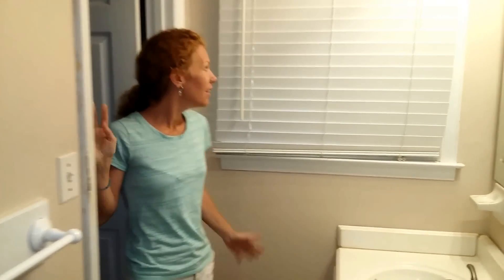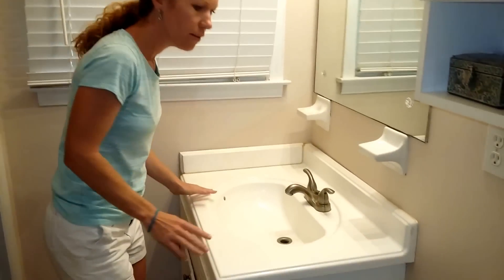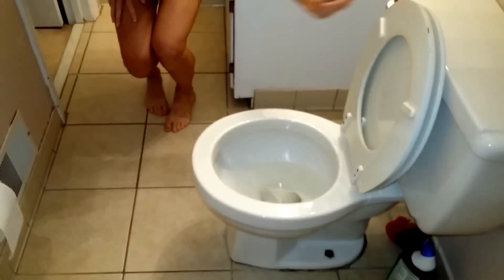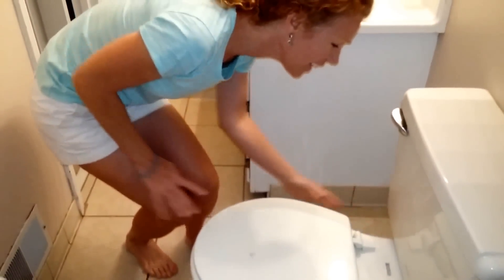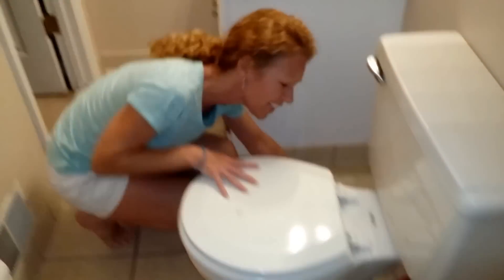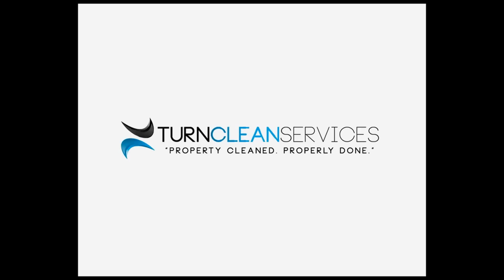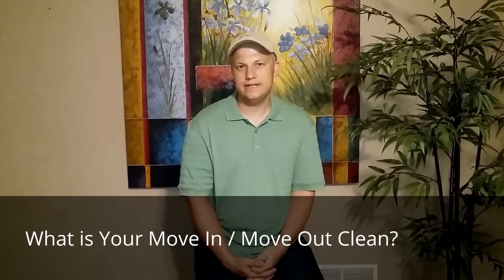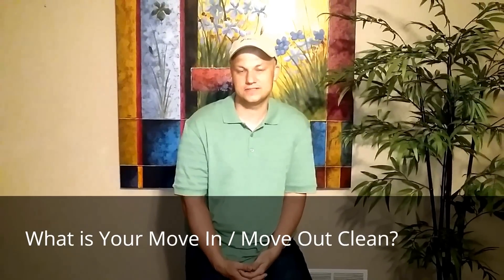The Move In , Move Out Cleaning Checklist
Residential Cleaning or Move In Cleaning?  They are different things.
Here what we include in our "Move In / Move Out Cleaning for Rental Homes.